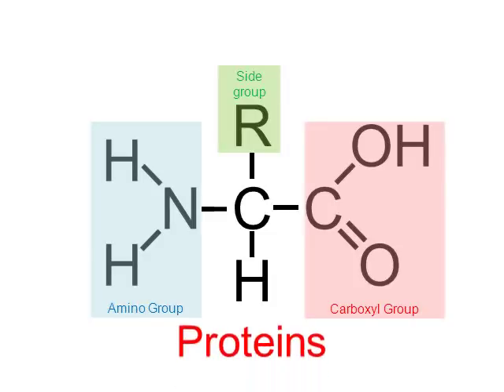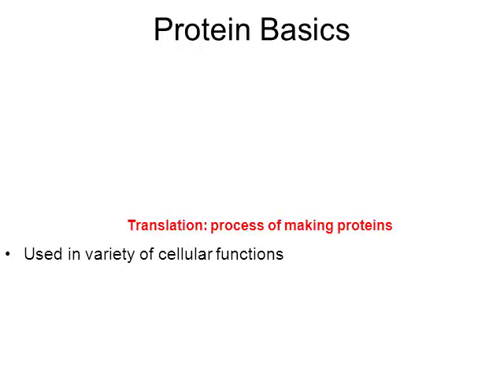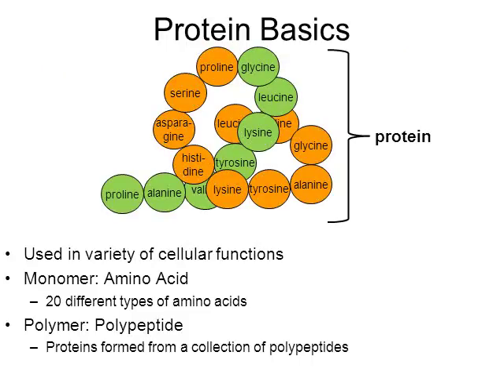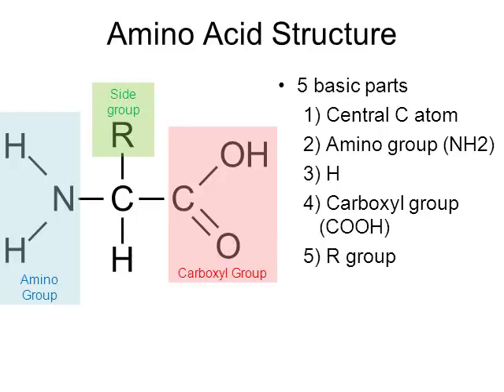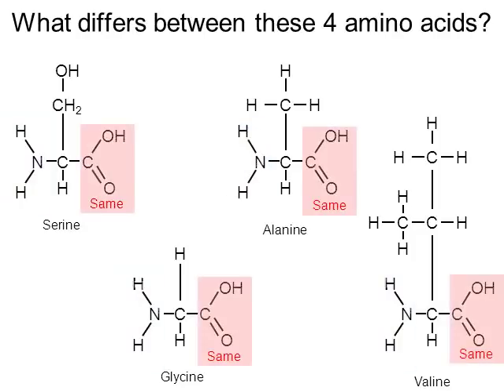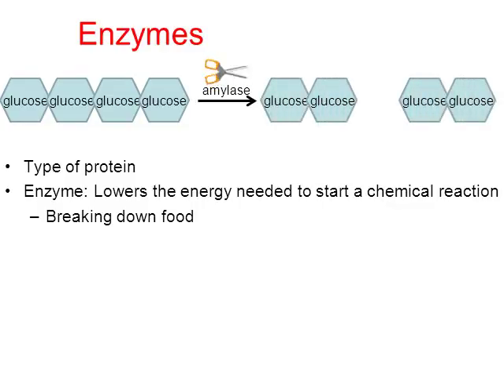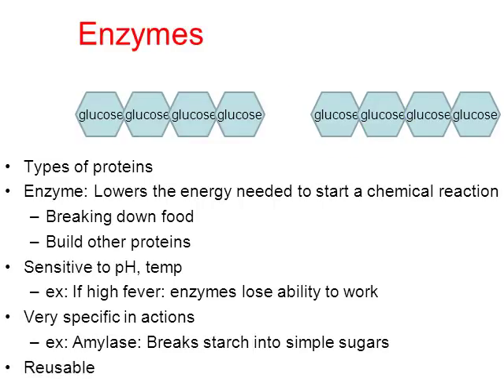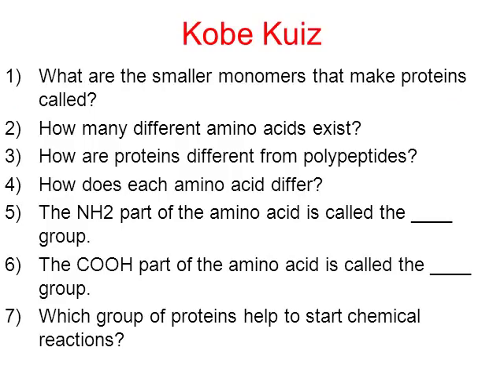Proteins & Enzymes (regular biology)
This video is taught at the high school level. I use this PowerPoint in my biology class at Beverly Hills High School.

Topics:
- Monomer vs. polymer
- Amino acid structure
- Carboxyl
- Amino group
- Proteins
- R groups
- Enzymes